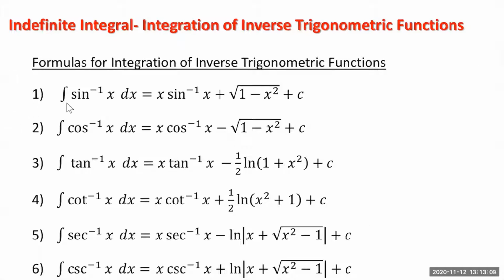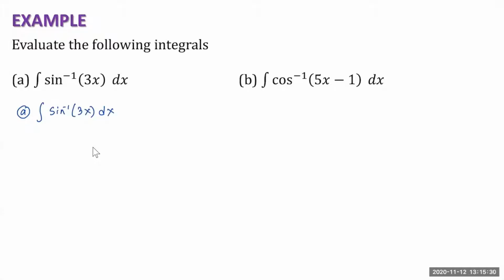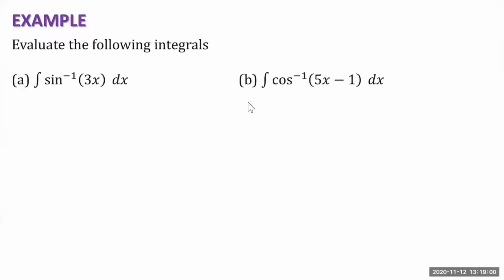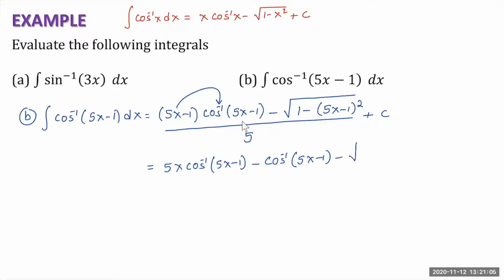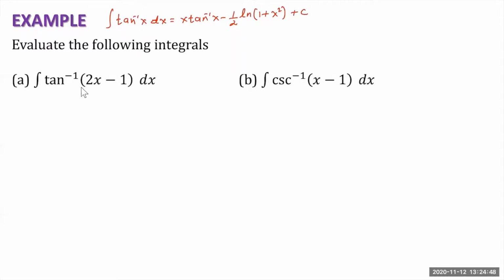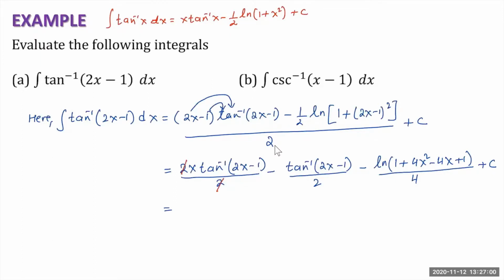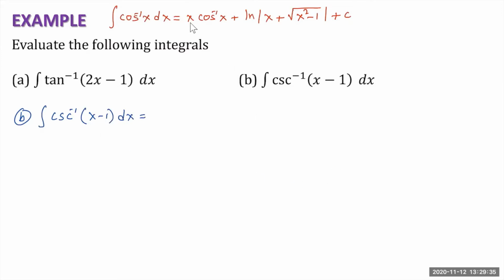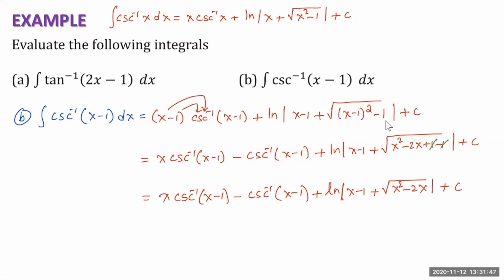Indefinite Integral Involving Inverse Trigonometric Functions